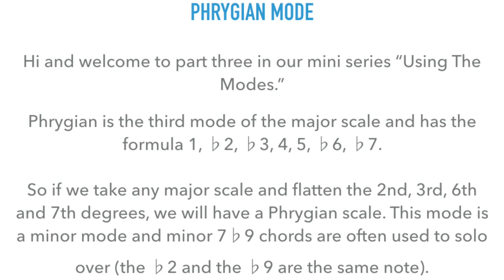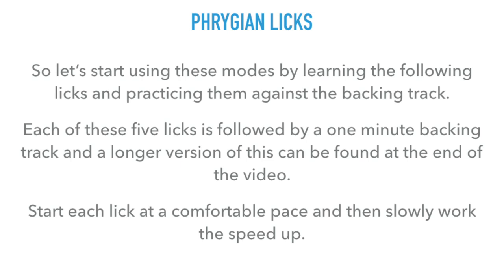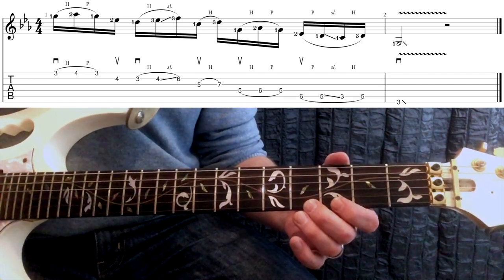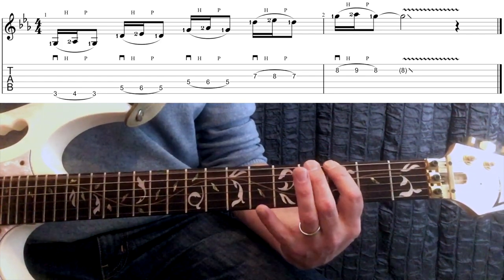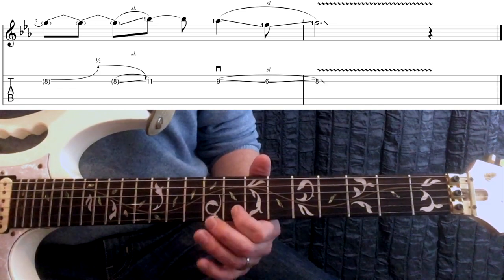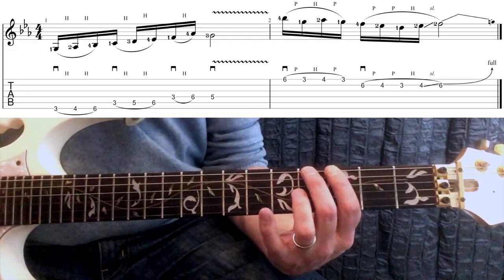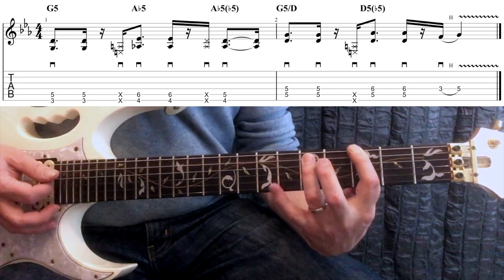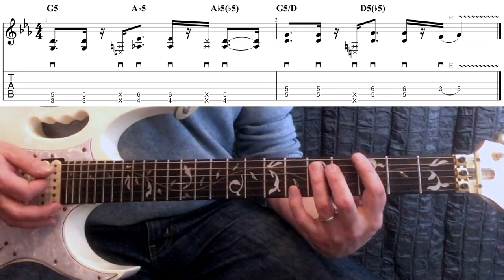How To Master The Phrygian Mode | A Beginner's Guide To Modes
The Phrygian Mode | Using The Modes Part 3 | Six String Studies

Welcome back to another video from Six String Studies.

In today's video, The Phrygian Mode | Using The Modes,  you will be learning how to start using the G Phrygian scale.

Want To Learn:
7th, Minor 7, Major 7, Minor 7♭5, Sus, Diminished and Augmented Chords?
Major, Minor Pentatonic, Blues & Natural Minor Scales?
Licks & Runs?
Guitar Techniques such as Slides, Hammer-Ons, Pull-Offs, Vibrato, Trills And More?
Theory?
Arpeggios?